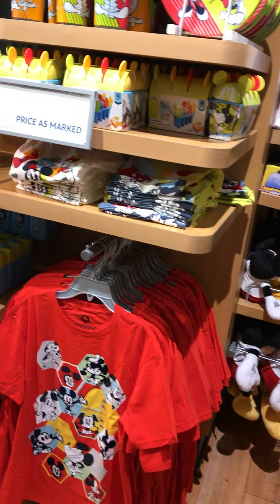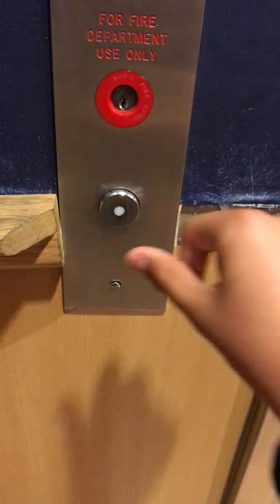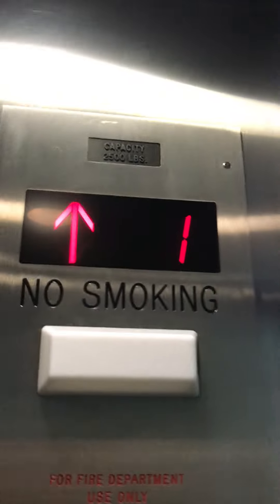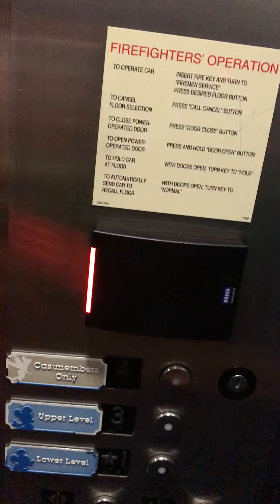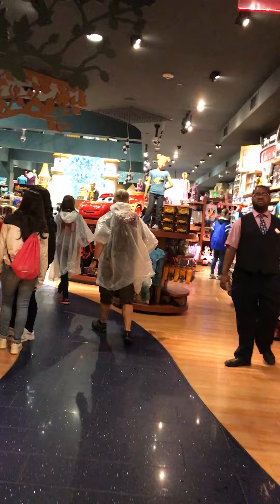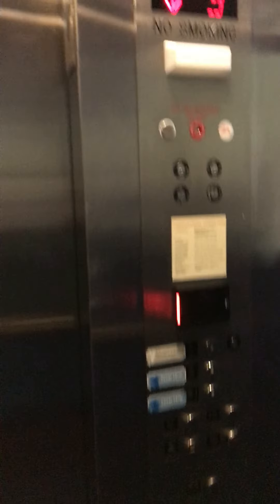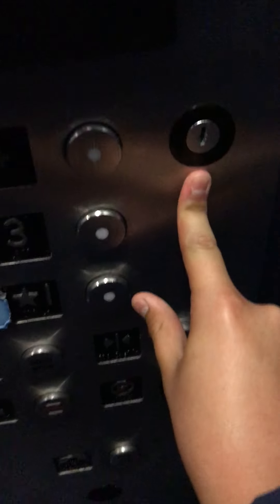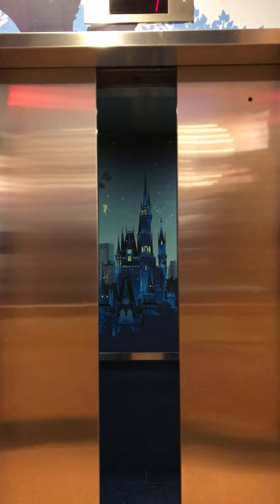July 2017 visit! Kone/GAL hydraulic elevator @ The Disney Store (Times Square)